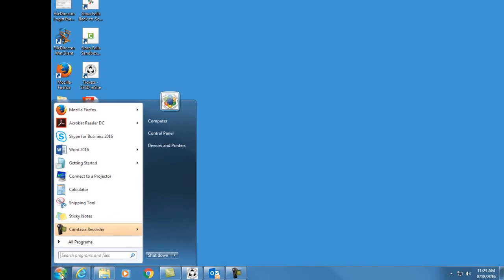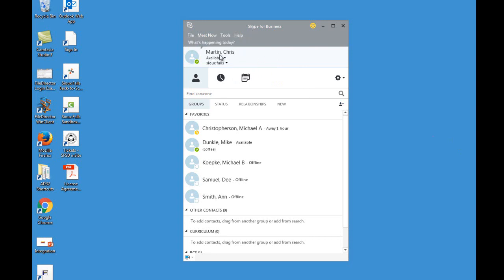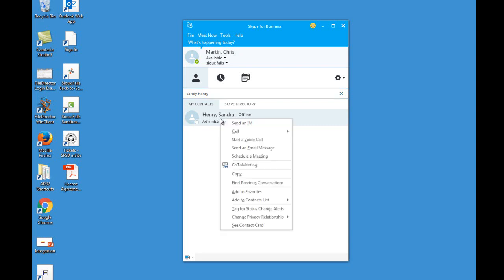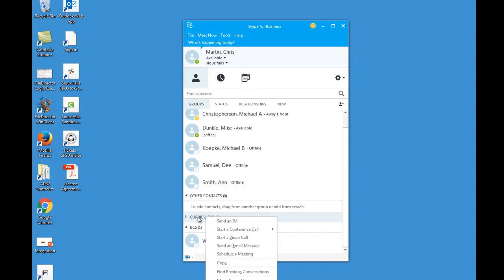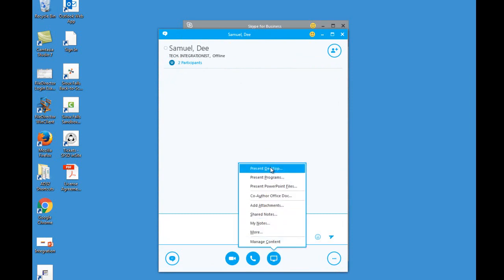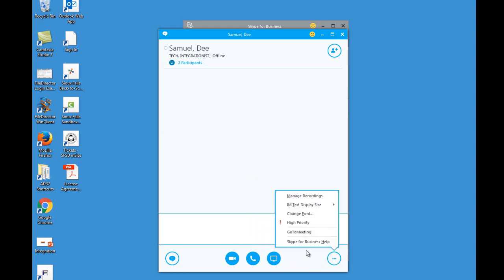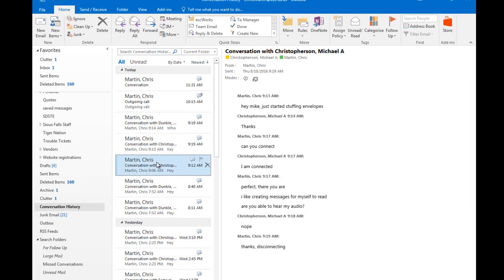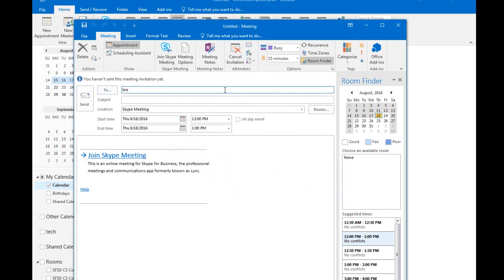Skype for Business 2016 Tutorial Start Guide